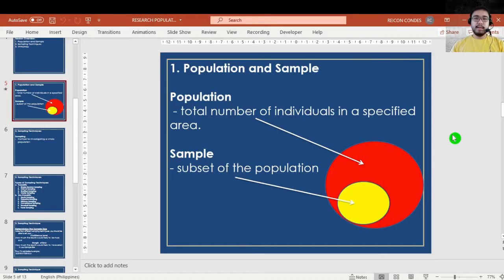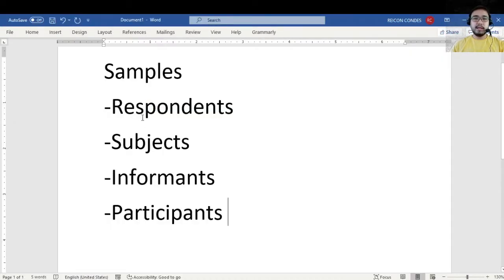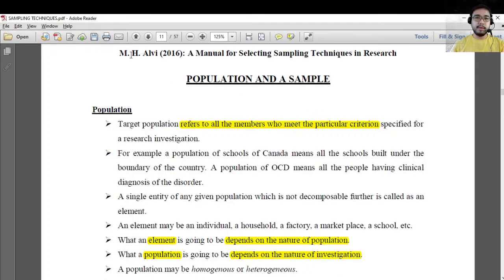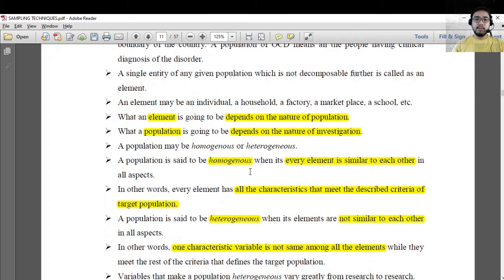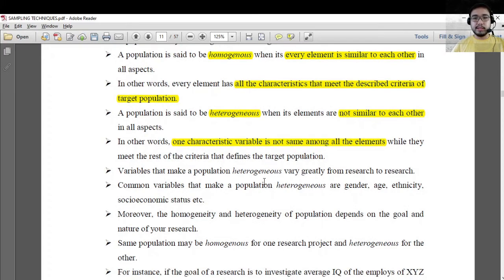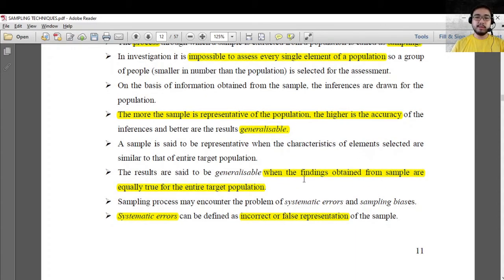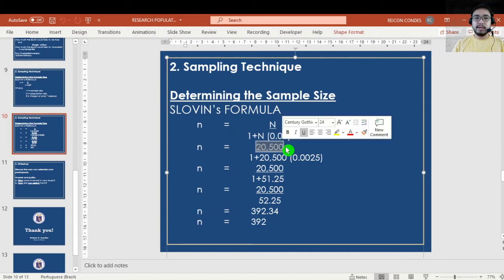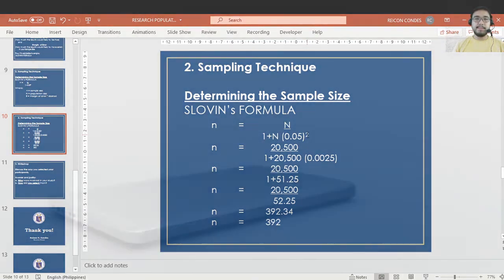Population and Sample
An introductory discussion on population and sample (quantitative research). Series coming-up...